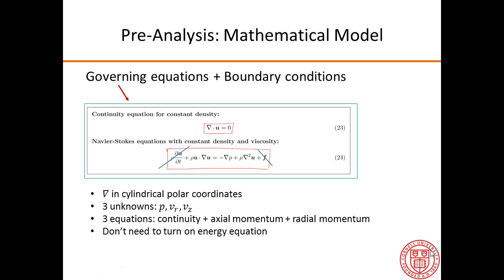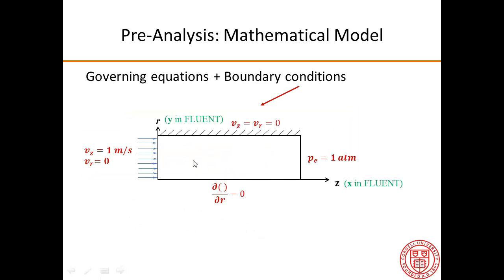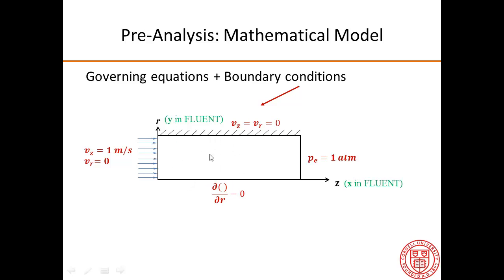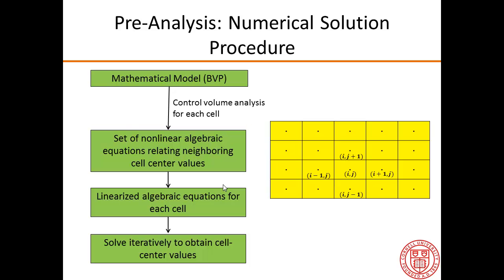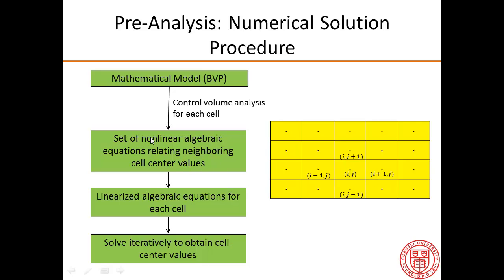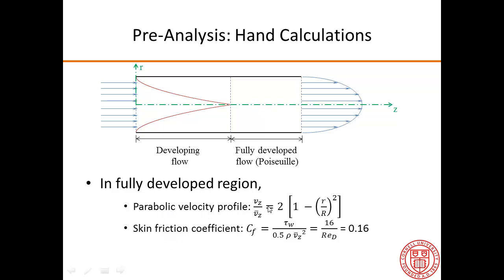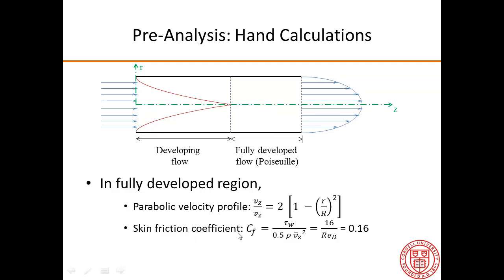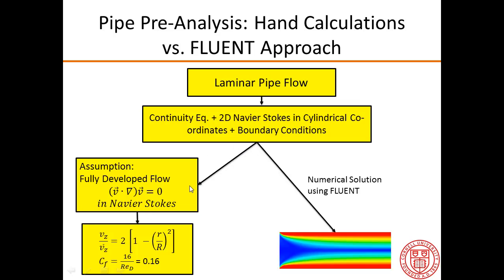SimCafe: Laminar Pipe Flow in ANSYS FLUENT, Pre-Analysis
This video is from the laminar pipe flow FLUENT tutorial at simcafe.org